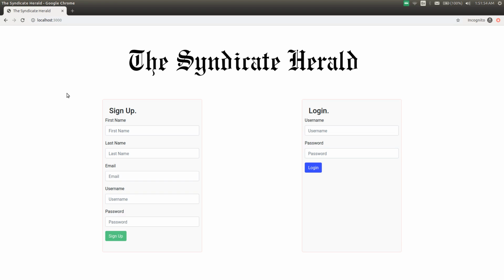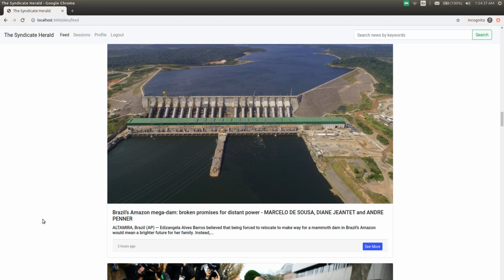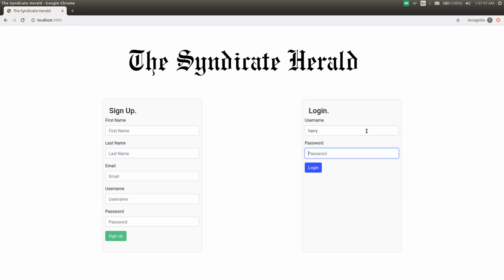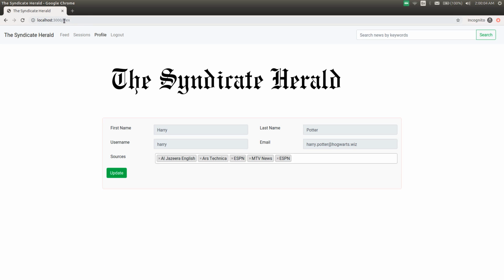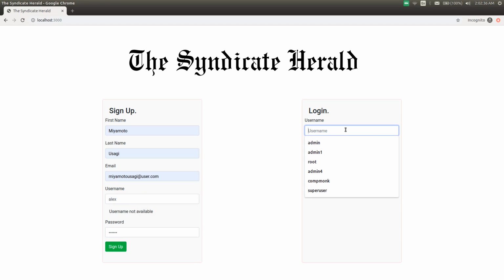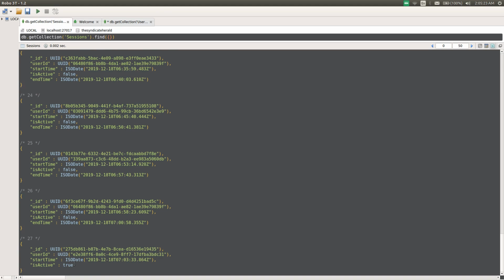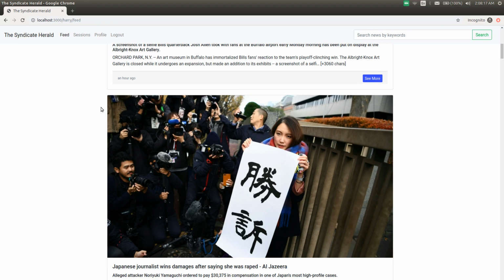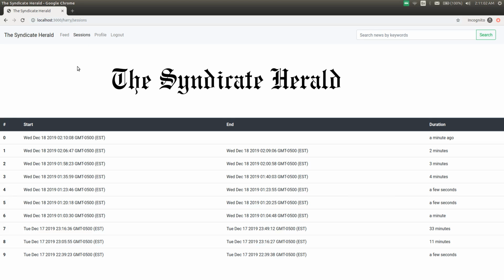The Syndicate Herald : Demo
The Syndicate Herald is a news aggregator website, that will show your daily customized news feeds. API endpoints and will showcase the daily news for a user. A user can login into this website and choose his source preferences (news channels) and he will see the latest feed pulled up for him according to his preferences. Each news article will have a title, description and a link to read further about the news article. Furthermore he can search for news articles containing keywords.